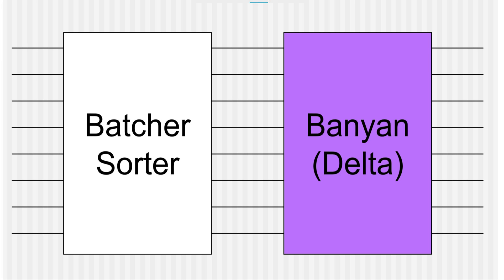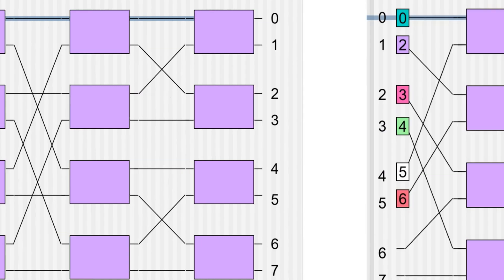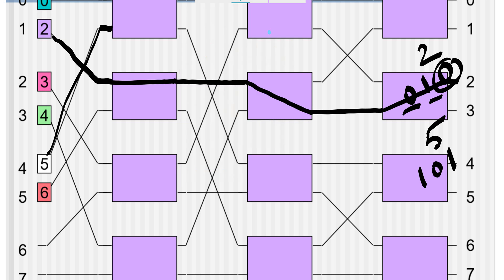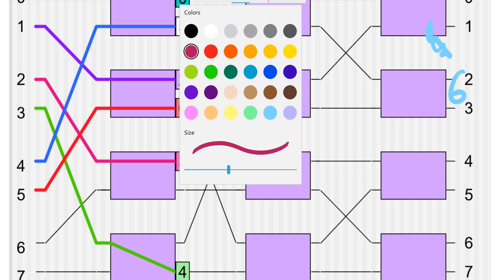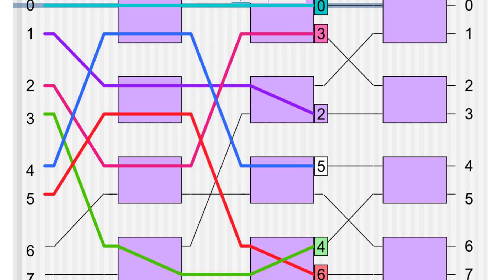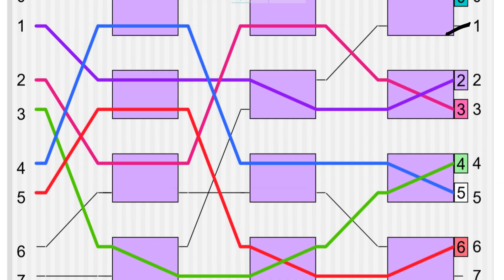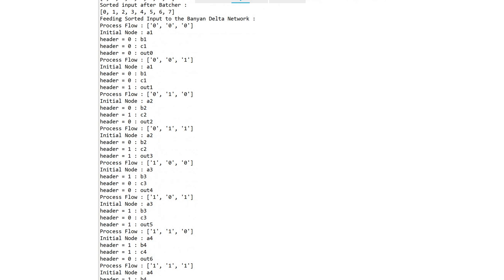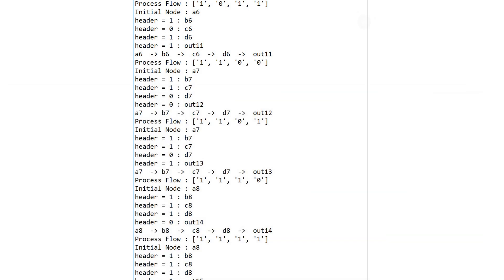Batcher-Banyan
Banyan switching fabrics are self-routing fabrics which are built from large numbers of very simple 2 × 2 switching elements interconnected in regular patterns. The 2 × 2 switches in the banyan network perform a simple task: They look at 1 bit in each self routing header and route packets toward the upper output if it is zero or toward the lower output if it is one. Obviously, if two packets arrive at a banyan element at the same time and both have the bit set to the same value, then they want to be routed to the same output and a collision will occur.
The banyan network prevents these collisions if the packets are presented in ascending order. The clever part is the way switches are arranged to avoid collisions. Part of the arrangement includes the “perfect shufﬂe” wiring pattern at the start of the network. To build a complete switch fabric around a banyan network would require additional components to sort packets before they are presented to the banyan.
That’s where Batcher network comes into the picture. The Batcher network, which is also built from a regular interconnection of 2 × 2 switching elements, sorts the packets. On leaving the Batcher network, the packets are then ready to be directed to the correct output, with no risk of collisions, by the banyan network.